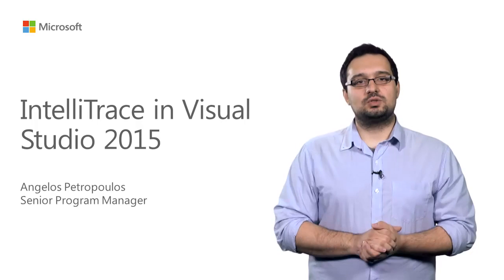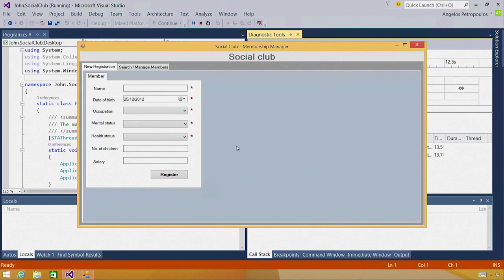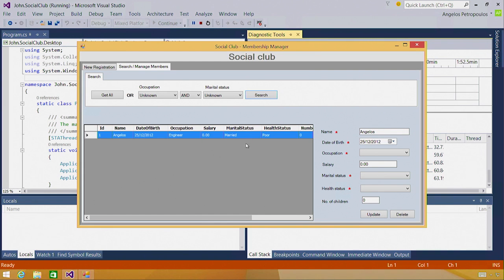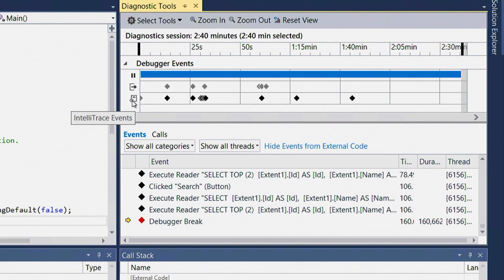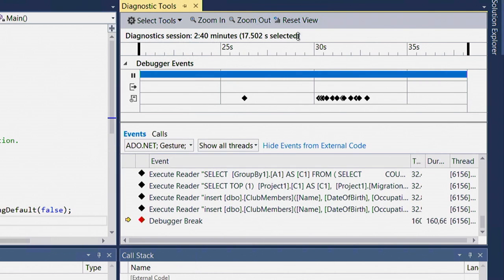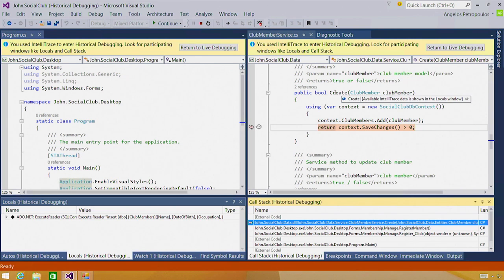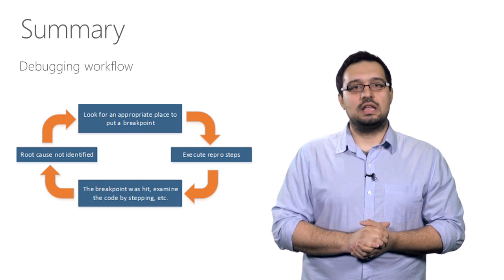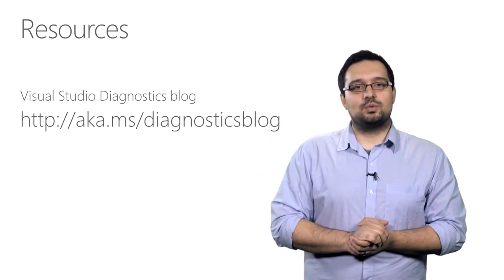IntelliTrace in Visual Studio 2015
Learn how to diagnose issues much faster with IntelliTrace's Historical Debugging in Visual Studio 2015 Enterprise. This video includes a quick introduction to IntelliTrace as well as a walkthrough of fixing a bug using Historical Debugging.